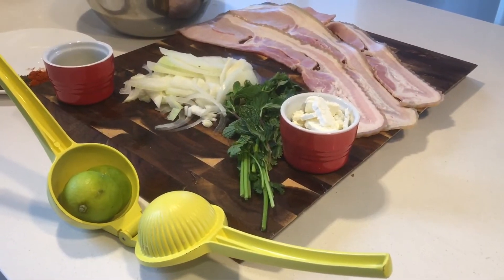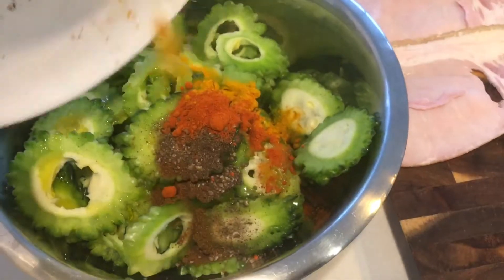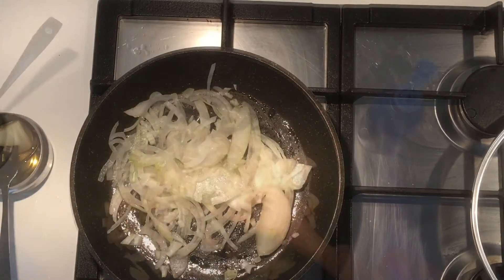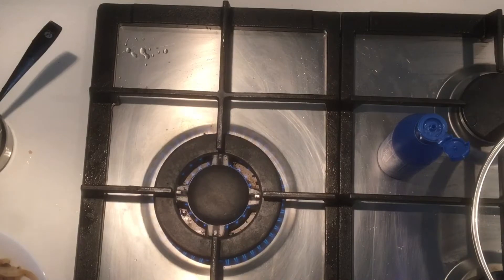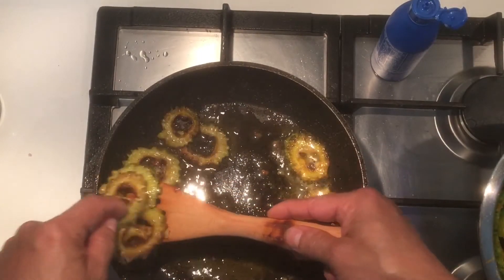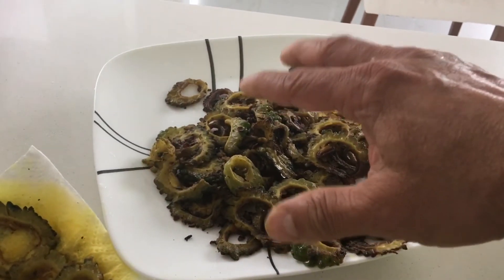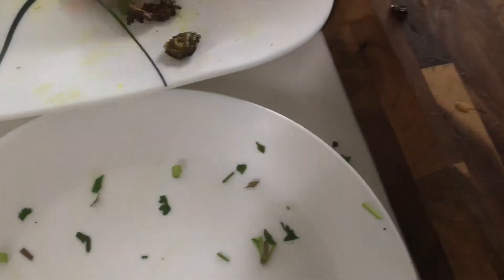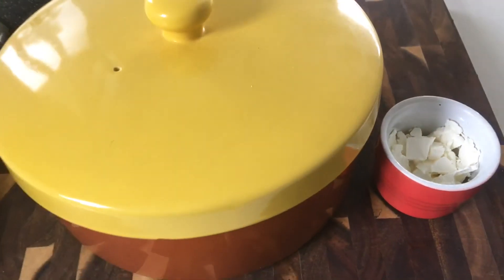Bitter Gourd Karela Bacon Sweet Onion Chilli Fry 22JUL20 API # 149